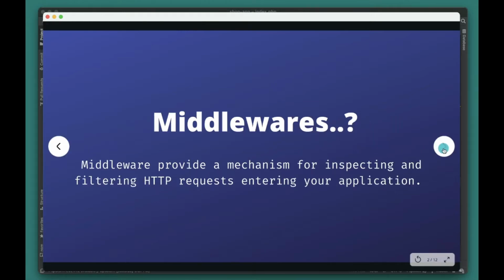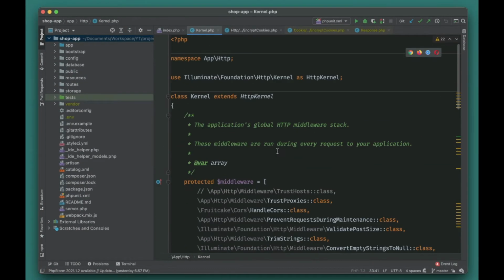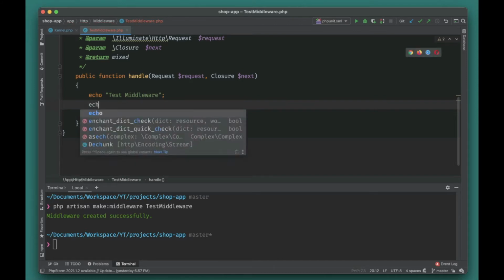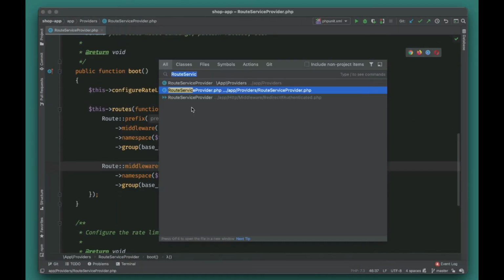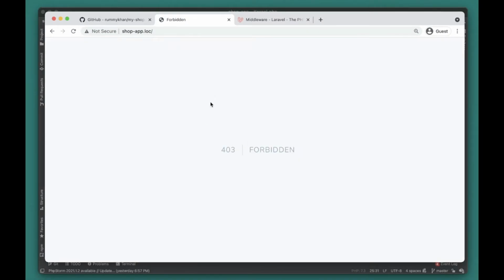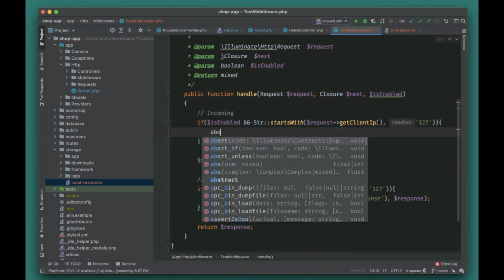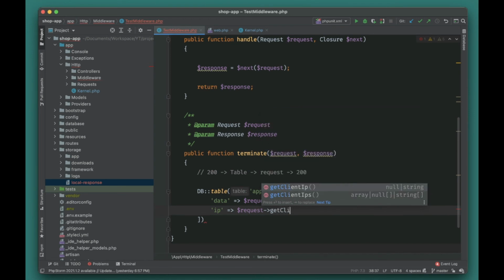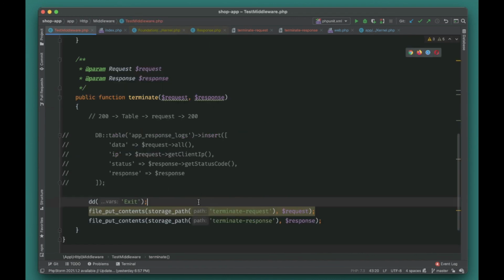What are laravel middlewares and how they work ?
In this video we will dive deep into laravel middlewares and understand what are laravel middlewares, how they work, their types and implementation.

00:00 Introduction
00:35 What is a laravel middleware (conceptual) ?
01:25 Middlewares are everywhere
01:51 Middlewares as Onion Ring analogy
04:13 Flow of data in Middlewares
05:48 Pipeline Object in laravel
06:05 Types of Laravel Middleware
06:07 What is Global Middleware ( Global Middleware runs for every request)
06:35 How to add Laravel Global Middlewares
07:35 How to apply middleware to one specific route ?
08:47 What are middleware groups ?
10:18 How to apply Laravel Middleware to one specific controller ?
11:12 Intercept a request before and after middleware.
15:54 How to pass parameters to Laravel Middlewares ?
18:05 What are terminable Middlewares in Laravel ?
21:22 How terminable Middleware actually works ?

Middleware provide a convenient mechanism for inspecting and filtering HTTP requests entering your application. For example, Laravel includes a middleware that verifies the user of your application is authenticated. If the user is not authenticated, the middleware will redirect the user to your application's login screen. However, if the user is authenticated, the middleware will allow the request to proceed further into the application.

Additional middleware can be written to perform a variety of tasks besides authentication. For example, a logging middleware might log all incoming requests to your application. There are several middleware included in the Laravel framework, including middleware for authentication and CSRF protection. All of these middleware are located in the app/Http/Middleware directory.